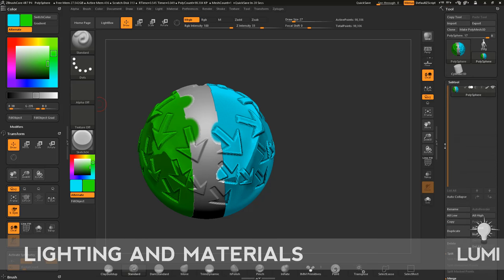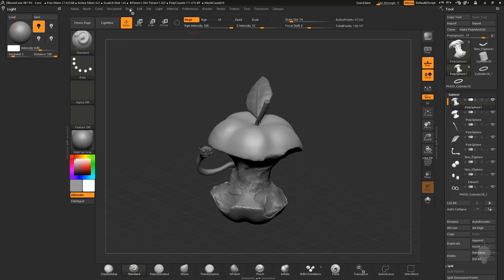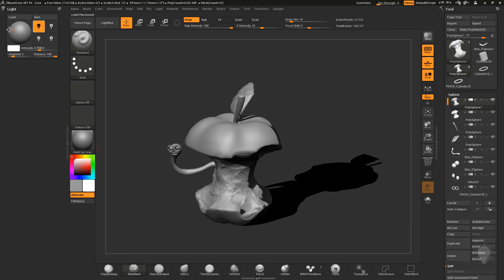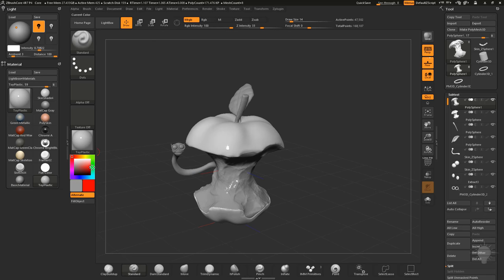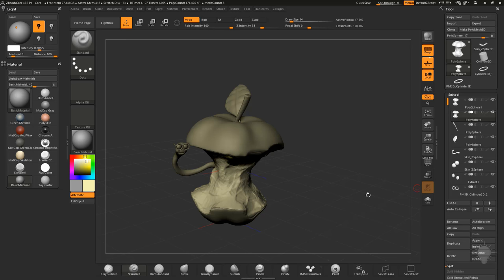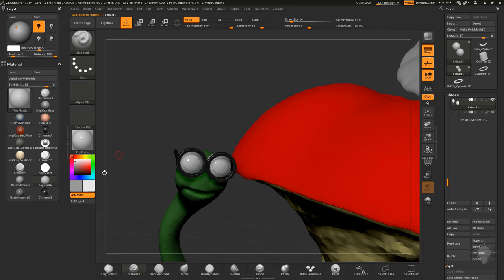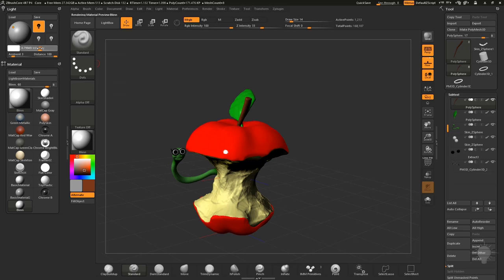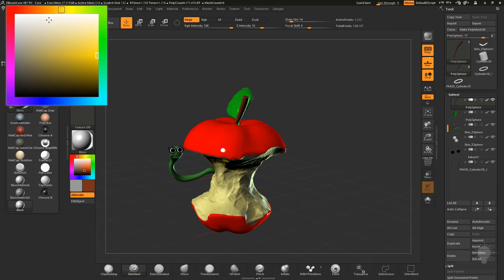034 Lighting and Materials